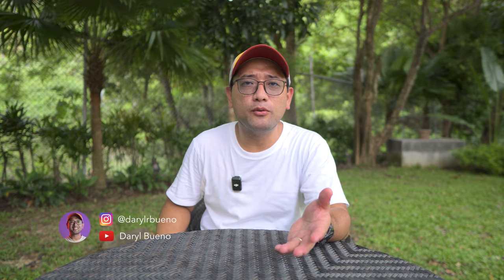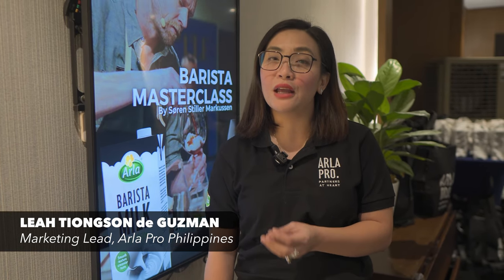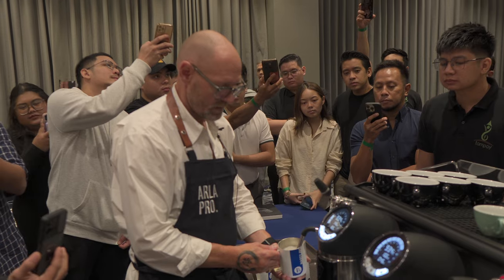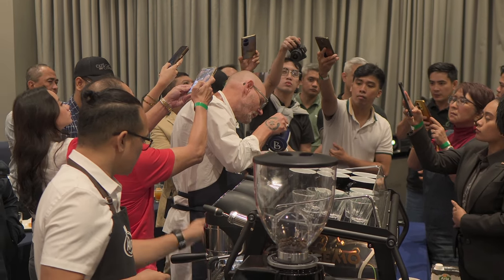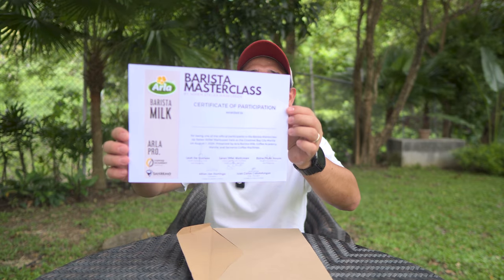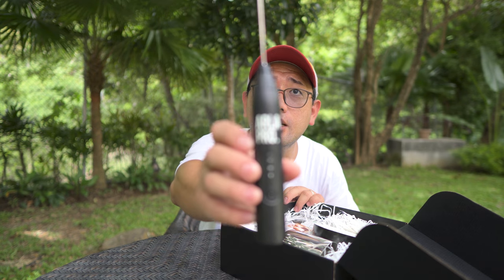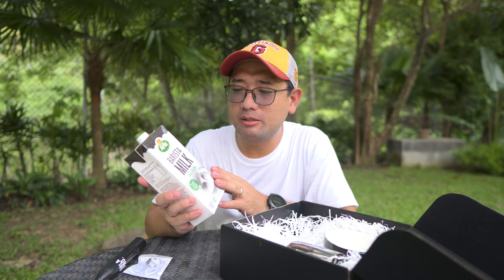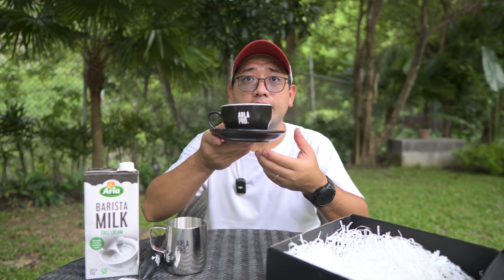Barista Masterclass from Arla Pro and Global Pacific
Global Pacific gave me an exclusive Barista Masterclass with Soren Stiller for FREE! It was an awesome experience and I want to thank Ms. Peewee for ging me this opportunity. I also want to thank Ms Leah of course for giving way to this one of a kind experience for all of the attendees to remember.